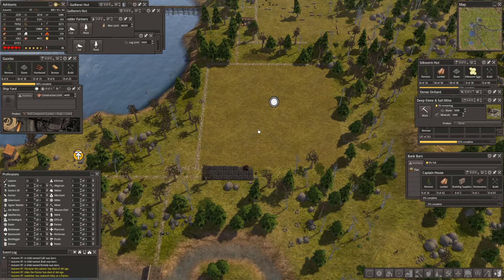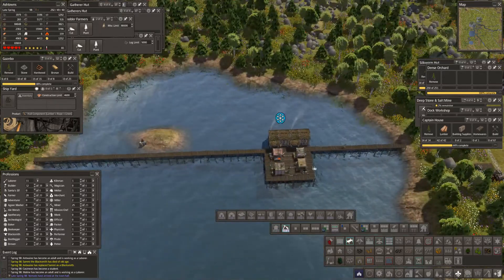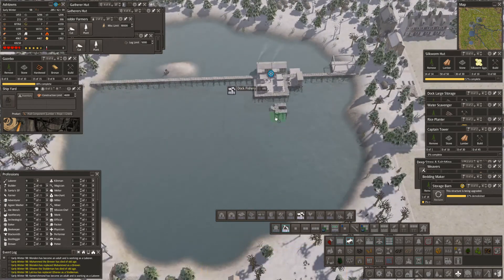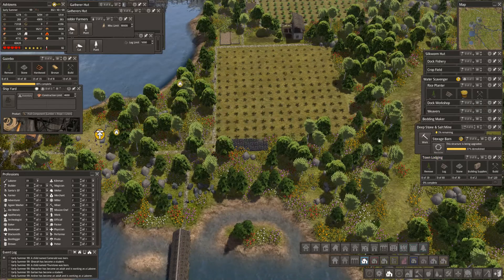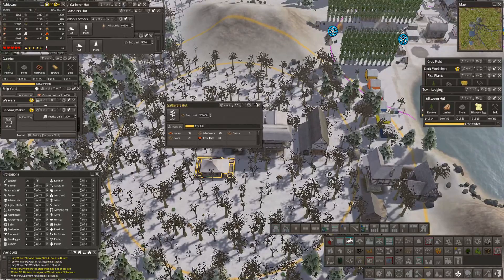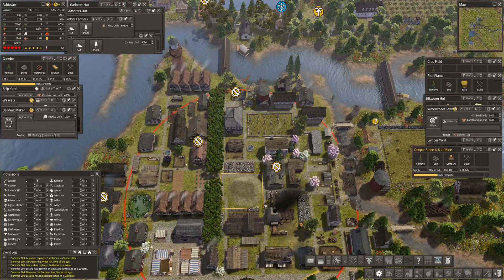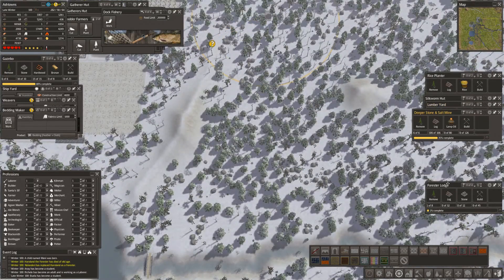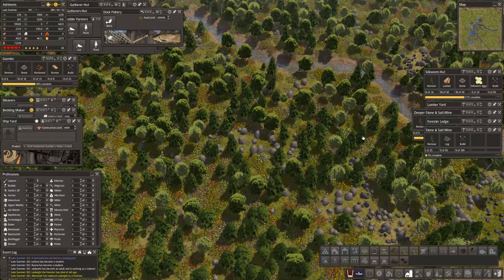Lets Play Banished Megamod 8 2020 E28 Silk Worm Eggs, Death Surge & Expanding The Docks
In this video I explore the Banished Megamod 8 and play just for fun.
Game: Banished
Developer:Shiningrocksoftware.com
Mod : Megamod 8 is a collection of modded version of Banished mods